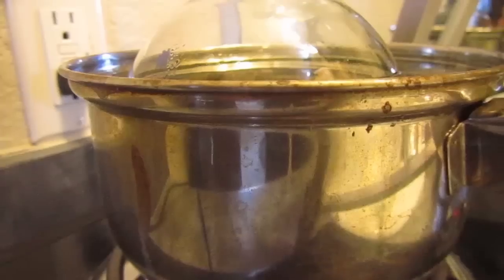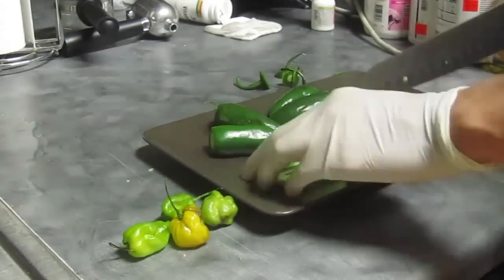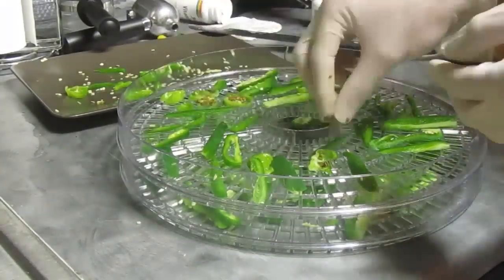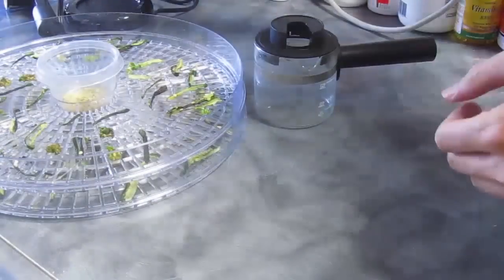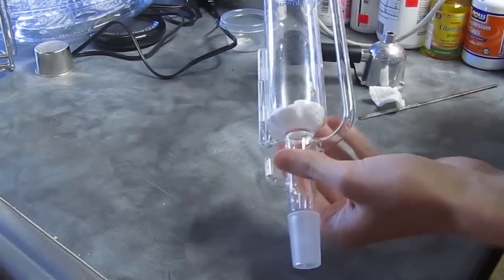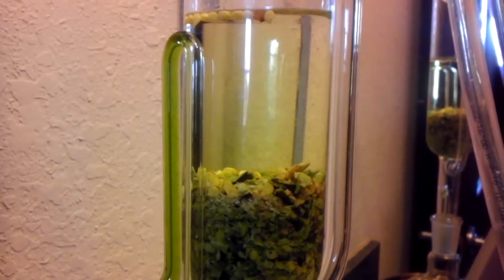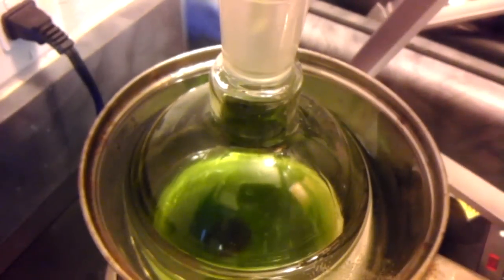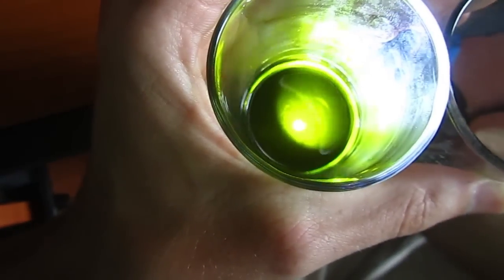Soxhlet Extraction Capsaicin out of hot peppers!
Sorry about the audio guys, This was way back when i was making videos completely on my cellphone!

I used 90% methanol 10% h20 as a solvent.
That final product was 10ml of capsaicin oil, I put some on a toothpick and it burned my lips for 20 minutes D:

What else can i do with this interesting piece of equipment?